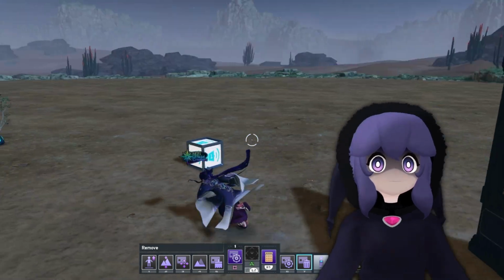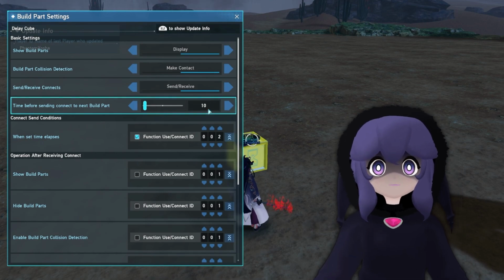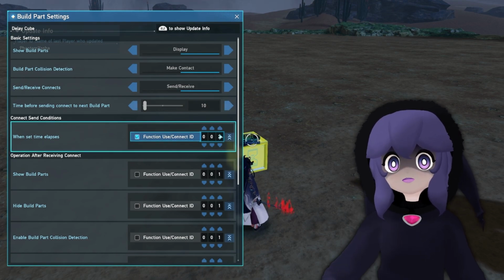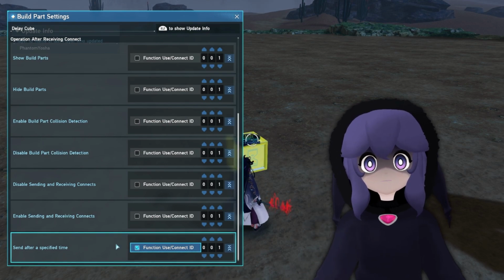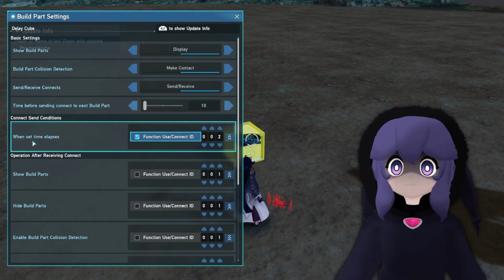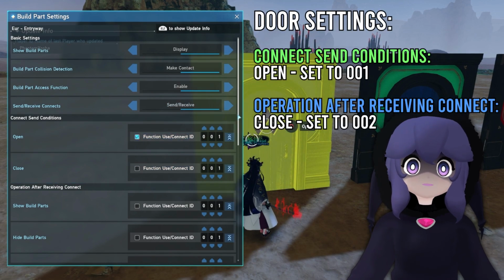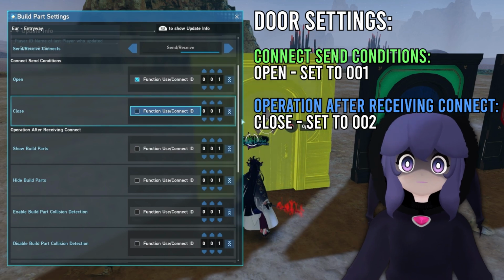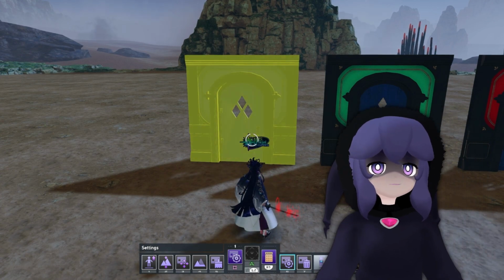[PSO2NGS] Creative Space Guide - Delay Cube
This is a small guide focusing on the Delay Cube for the Creative Space feature in PSO2. There will be more videos covering the other function cubes with more examples and ideas.

【 Social Media 】
/ PhantomYosha